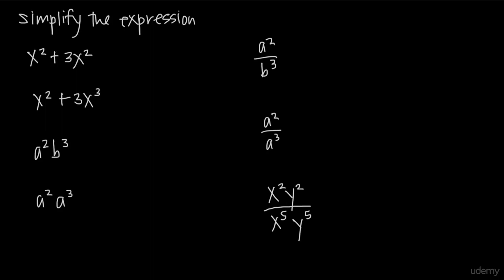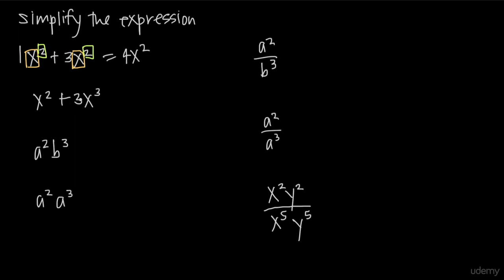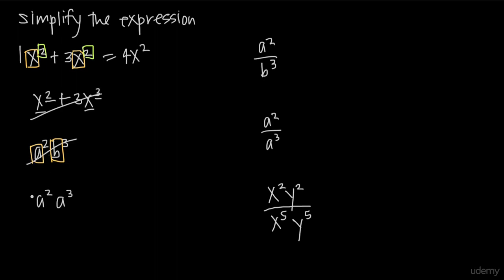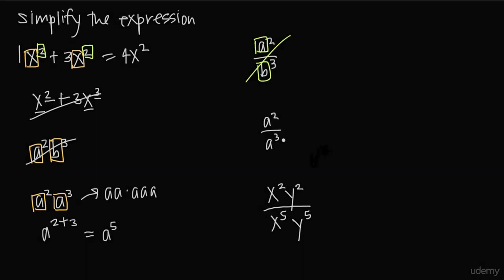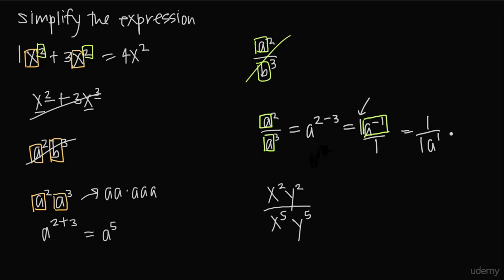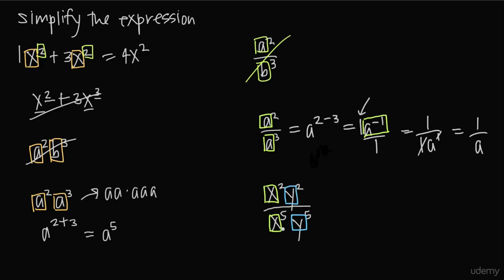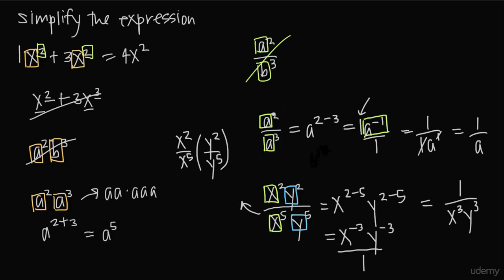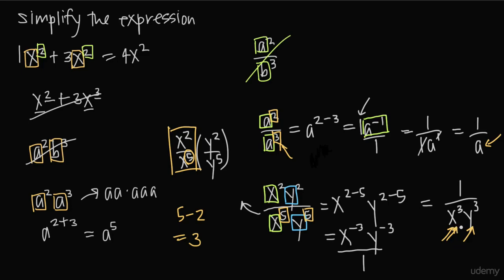9 Multiplying and dividing like terms